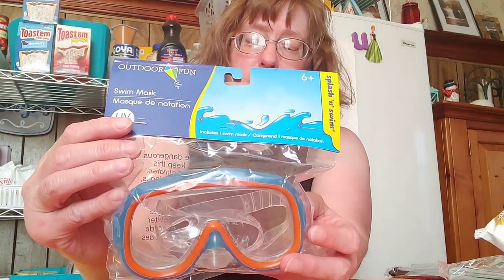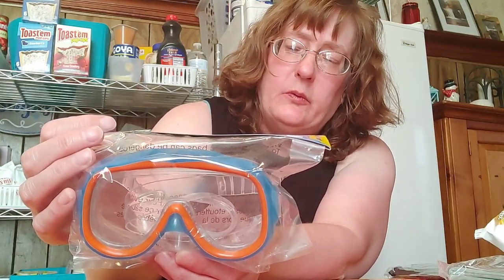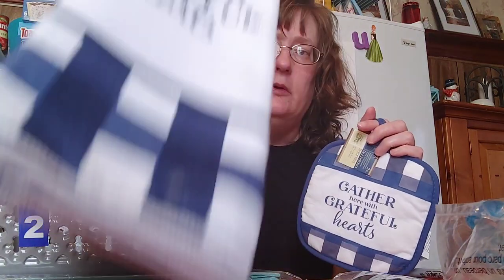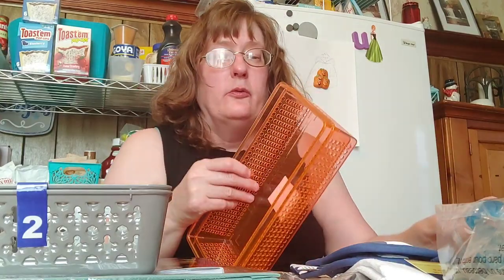Organization Heaven At Dollar Tree Plus New Items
Hey everyone here's an exciting Dollar Tree haul with new organization items in beautiful colors! Dollar Tree has stepped it up! With weekly new items and fabulous food items!
Love coffee join us for fun pictures.